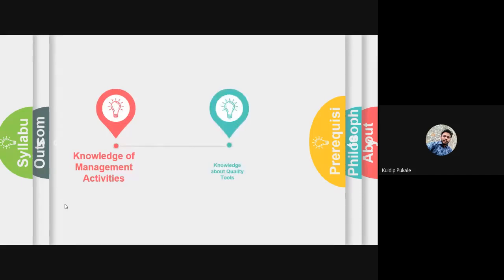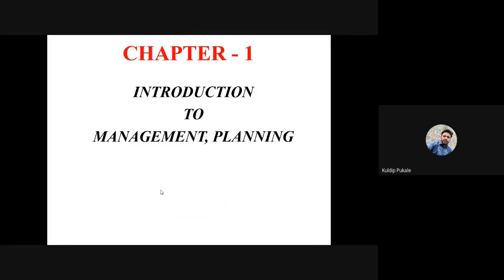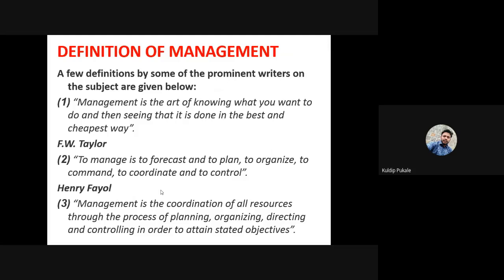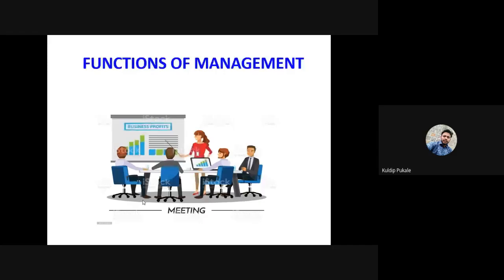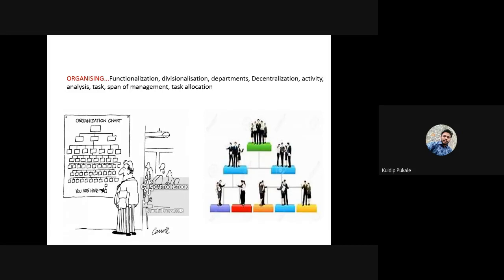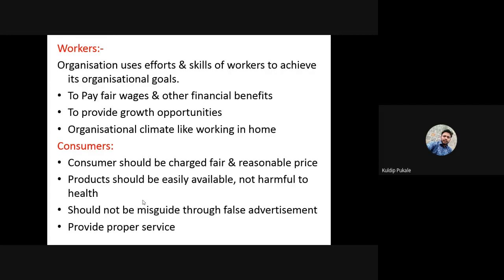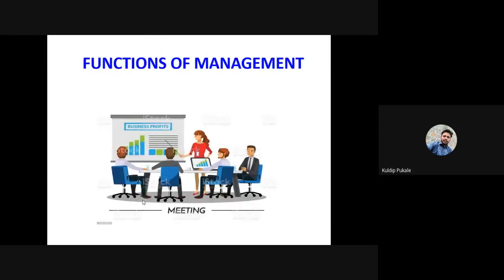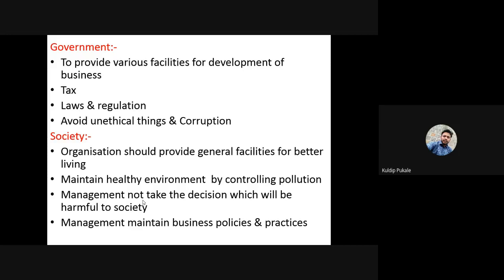Introduction to Course and Syllabus